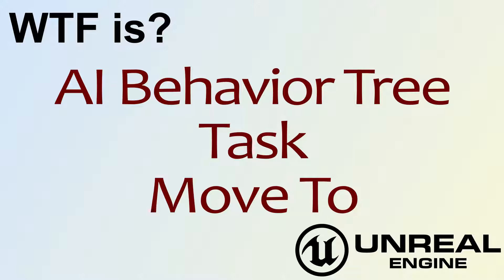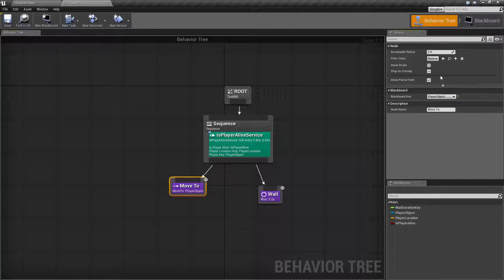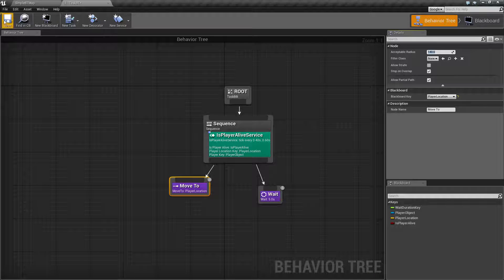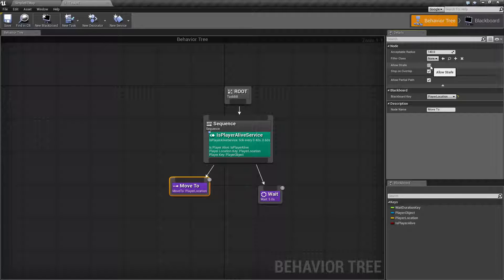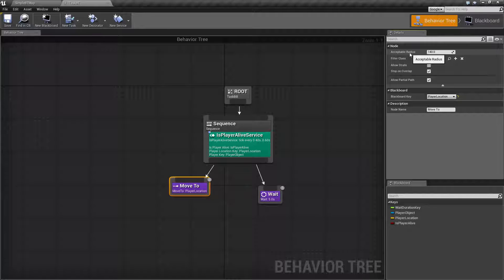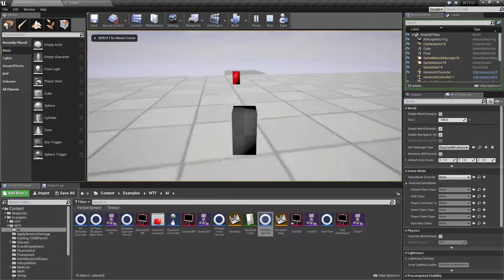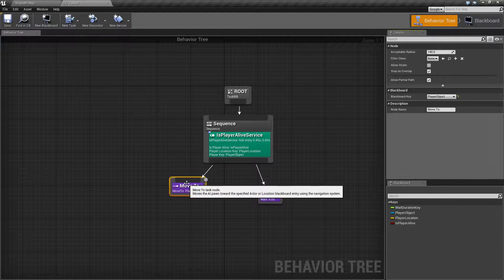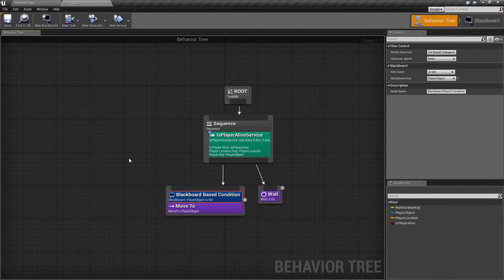WTF Is? AI: Move To Task Node in Unreal Engine 4 ( UE4 )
What is the Move To Task Node in the Behavior Tree in Unreal Engine 4